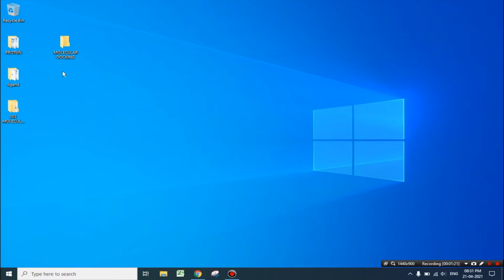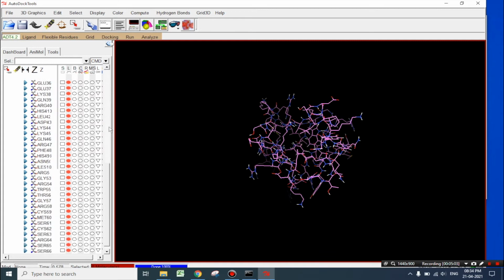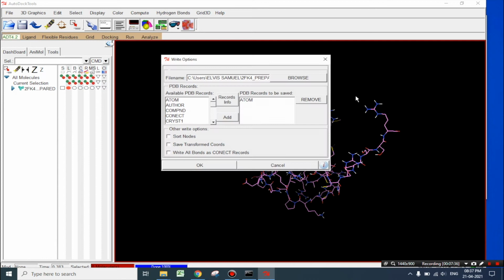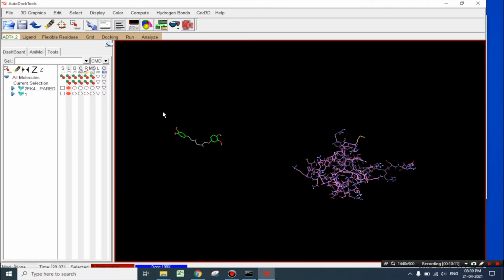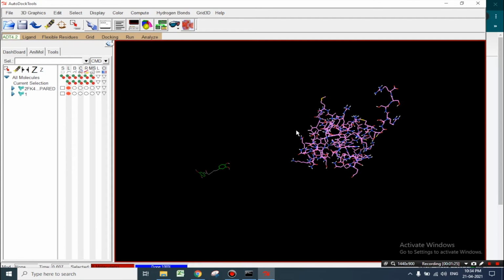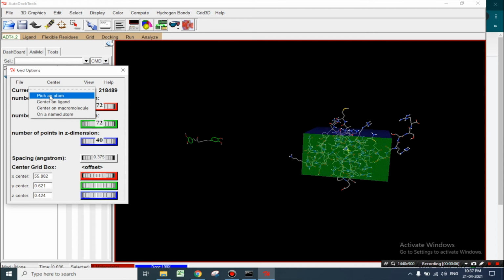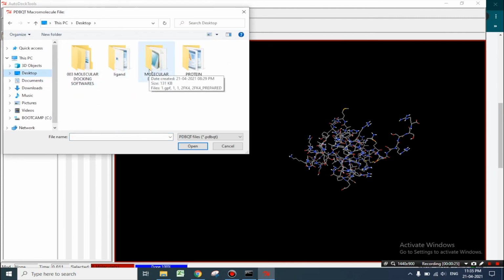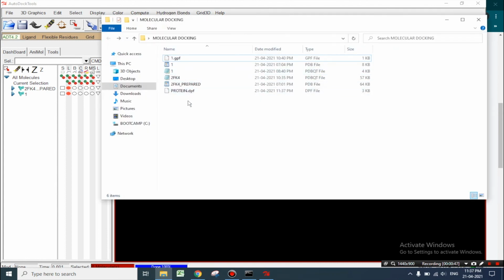Molecular Docking Part - 2 | Setting Grid Parameters | Computer-Aided Drug Designing.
This Tutorial is all about how to Set Grid Parameters for Molecular Docking in Computer-Aided Drug Designing.

Join Our Telegram Channel for free Softwares, Notes, and References books: JUST BIOTECH GEEKS